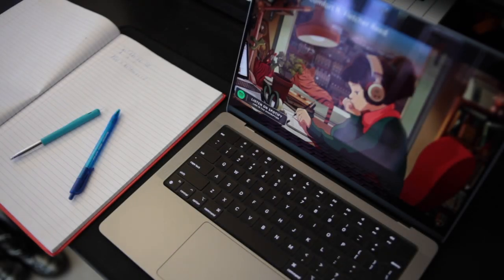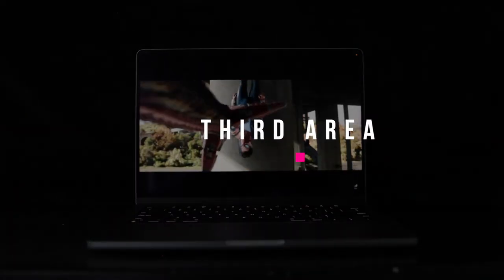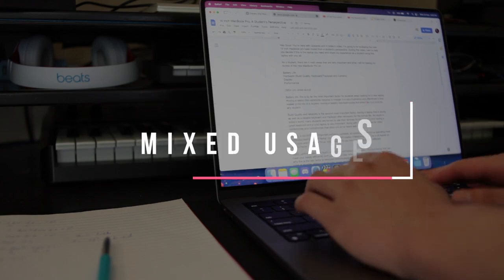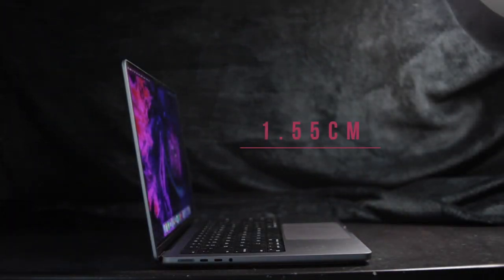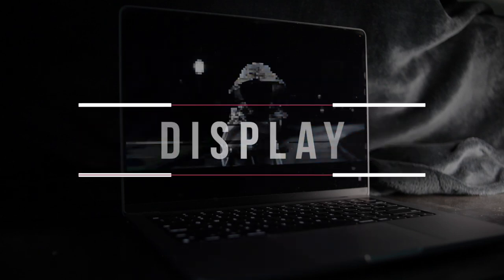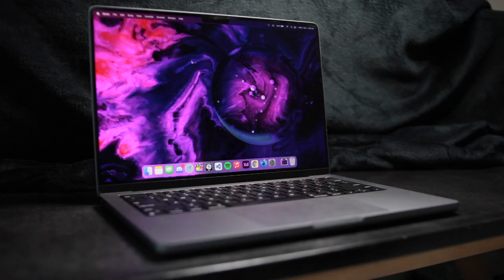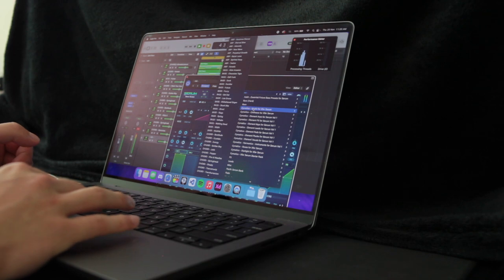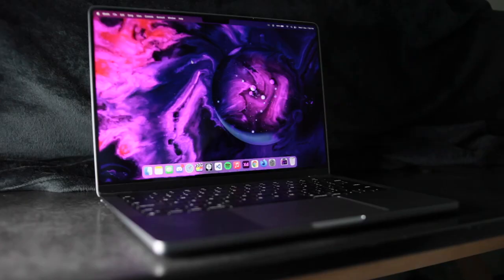14' MacBook Pro Review! (A Student's Perspective)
So how does the new 14 inch MacBook Pro fit in with school life?
In this video, I discuss what are the most important factors for a student looking for a new laptop, specifically in the Mac world. I explain why they're important and apply that to my review of the new 14 inch MacBook Pro base model.
In the end, I explain whether or not this is the laptop for you and I hope this will help you make an informative decision!

Timestamps:
Intro: 0:00 - 0:21
The Important Factors: 0:21 - 2:08
Battery: 2:08 - 3:01
Hardware: 3:01 - 4:35
Display 4:35 - 5:02
Performance: 5:02 - 5:46
Extra features: 5:46 - 6:36
Purchase Reccomendations: 6:36 - 6:59
Should You Buy This Laptop: 6:59 - 7:36
Conclusion: 7:36